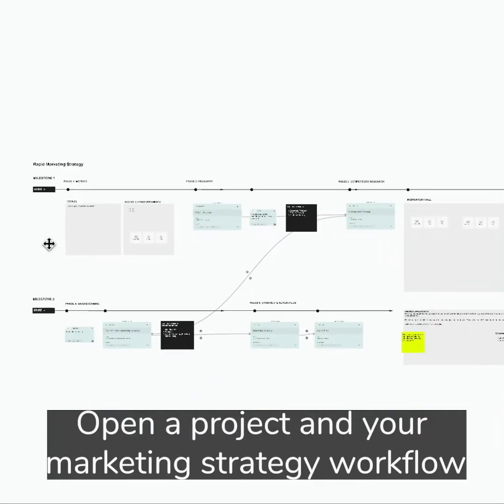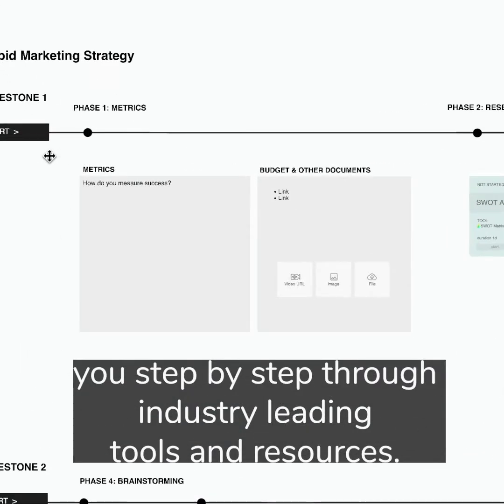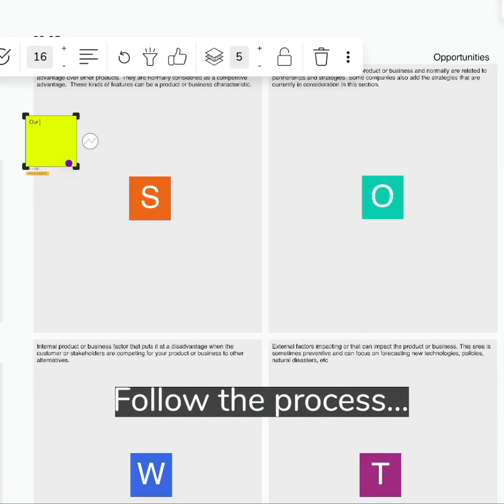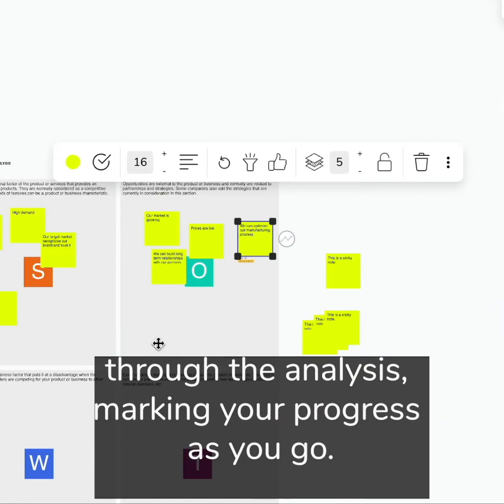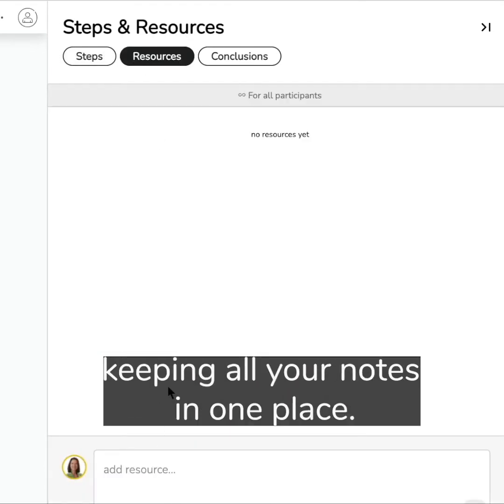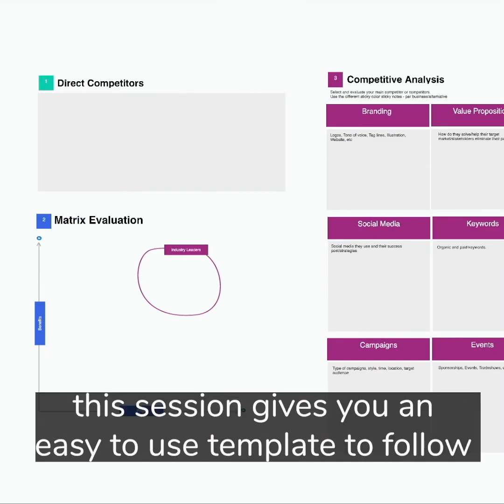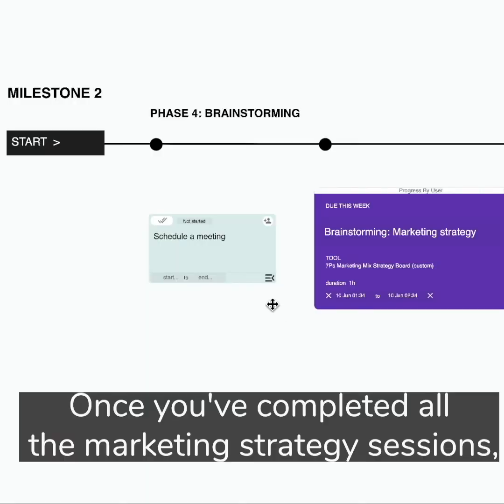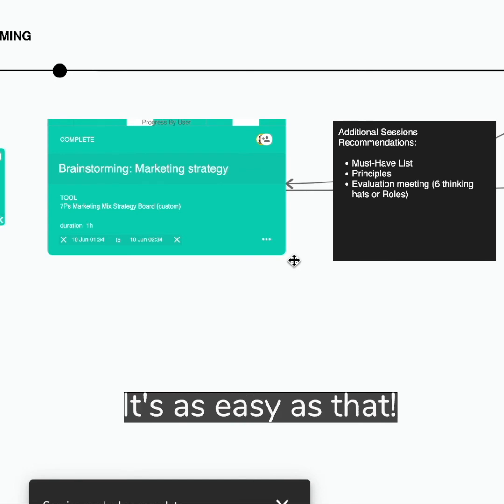Build your marketing strategy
Are you building a marketing strategy? Are you struggling to get started or unsure if there's a better way? Do you want to follow best practices, work faster, and collaborate in real-time with your team?

Open a project and your marketing strategy workflow is already created and ready to guide you step by step through industry-leading tools and resources. Giving you everything you need to reach your goals.

It's like having a consultant at your fingertips and collaborative space with all the resources you will ever need in one place. Follow the process...

Start with a SWOT analysis. Step by step you can walk through the analysis, marking your progress as you go.

Invite your team and capture everyone's knowledge. Add links, documents and conclusions - keeping all your notes in one place.

Once completed simply move on to the next session.

Using a competitor analysis, this session gives you an easy-to-use template to follow and ensures you're not missing anything in your analysis, prompting you at every step.

Once you've completed all the marketing strategy sessions, you'll have a complete marketing strategy that you can share company-wide, or export in a report to share with your team. It's as easy as that!

Nova, get things done faster!

Signup for free at Novatools.org